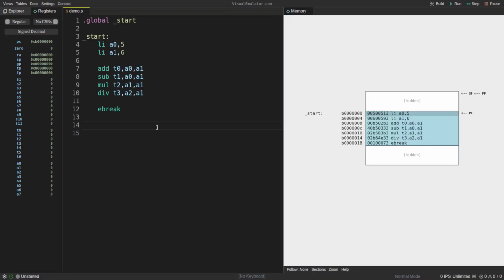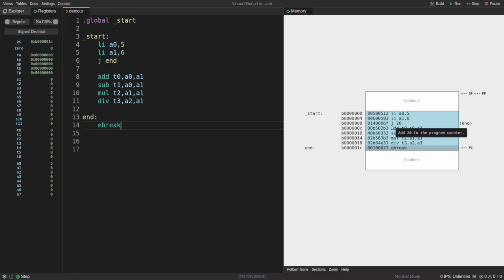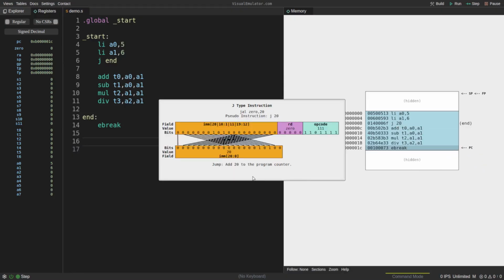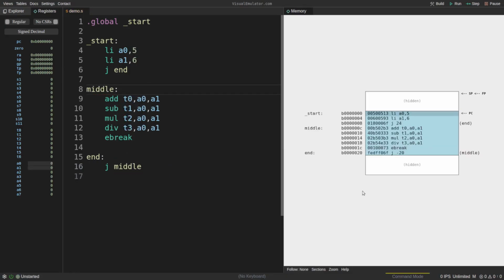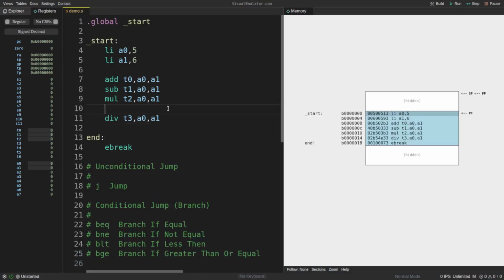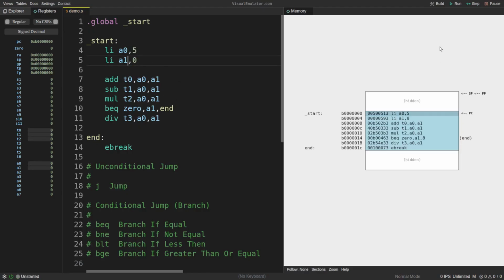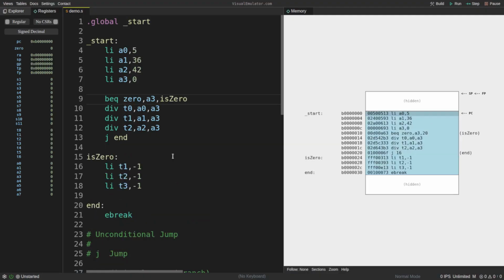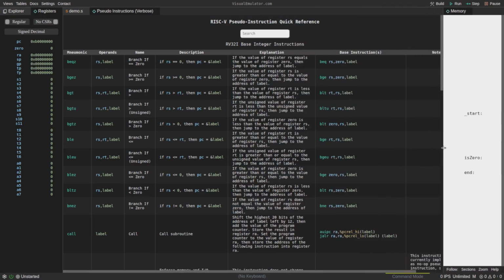Branch Instructions in RISC-V | RISC-V Assembly Tutorial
This video covers RISC-V jump and branch instructions, demonstrating their use in implementing control flow structures like if-else statements. We explore how these assembly instructions facilitate conditional statements, essential for directing program execution.